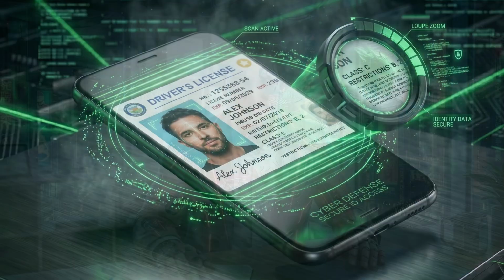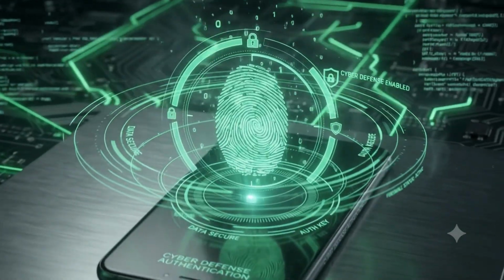No Accounts. No Cloud. No Tracking. Meet Atomic Quick Beep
🔒 Atomic Quick Beep is a privacy-first, open-source Android app designed to securely store loyalty cards, barcodes, QR codes, ID cards, and important PDF documents—all in one place.

Unlike many digital wallet apps, Atomic Quick Beep works completely offline. There are no accounts to create, no subscriptions to pay for, no cloud services to trust, and no tracking of your activity. Your data stays on your device and remains under your control.

✨ Features:
• Store loyalty cards and membership cards
• Save barcodes and QR codes for quick access
• Keep digital copies of ID cards and important documents
• Import and organize PDF files
• Biometric authentication support
• Hardware-backed encryption using Android security features
• Encrypted vault backups and restore functionality
• Fully offline operation
• 100% open-source

Whether you're scanning a loyalty card at checkout, presenting a QR code, or keeping important documents available when you need them, Atomic QuickBee is built to be fast, simple, and secure.

🚀 Get Started

1. Clone the GitHub repository
2. Review the README for setup instructions.
3. Build the APK.
4. Install it on your Android device.
5. Start using your own secure digital card vault.

💡 Why Open Source?
Atomic QuickBee is fully open-source, allowing anyone to inspect the code, contribute improvements, report issues, or create their own fork. Transparency and privacy are core principles of the project.